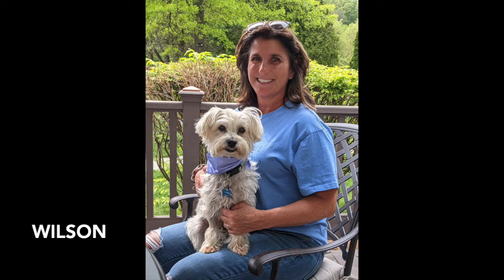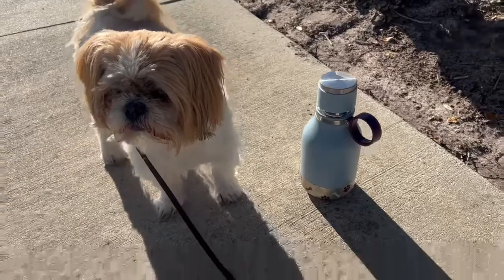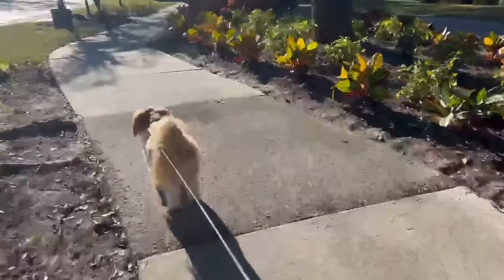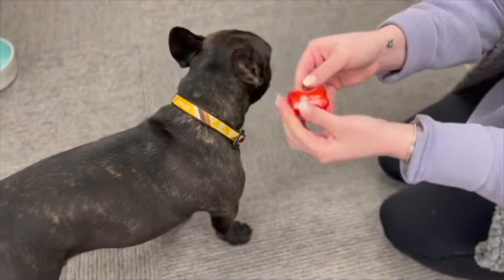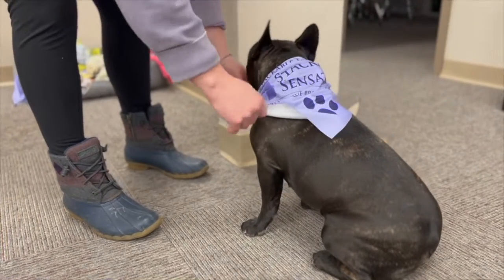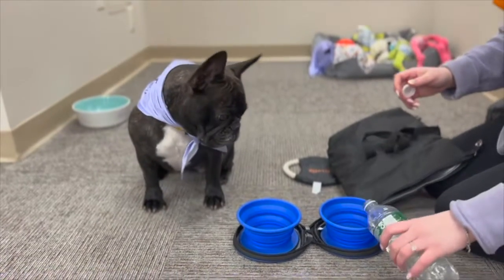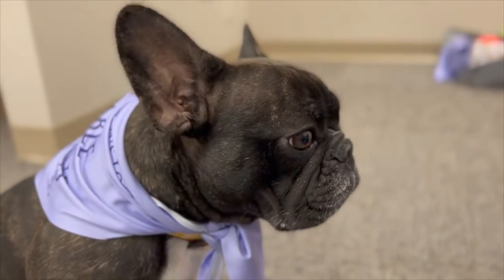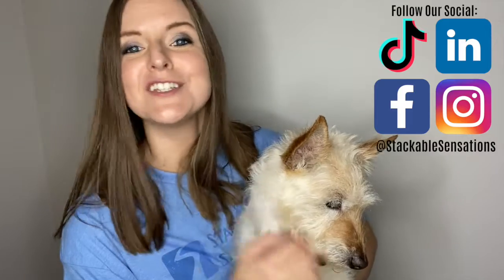Top Pet Promotional Products || Stackable Sensations